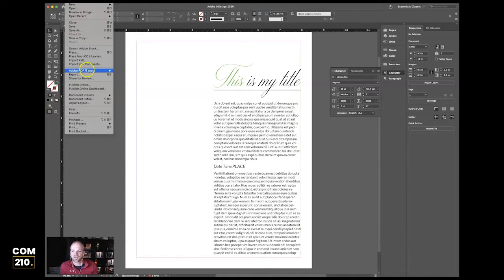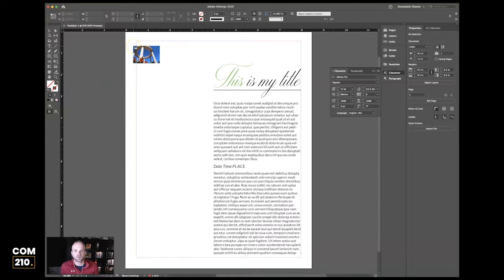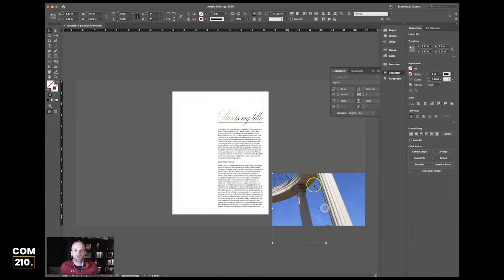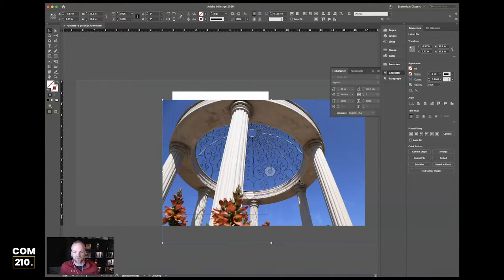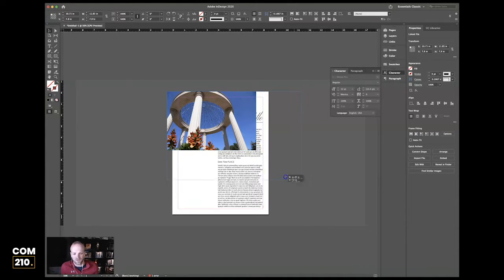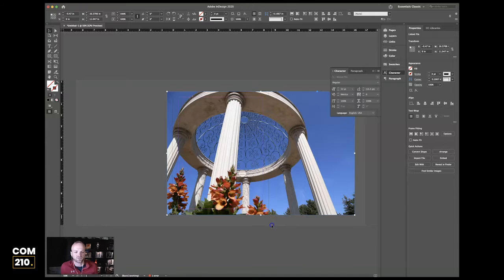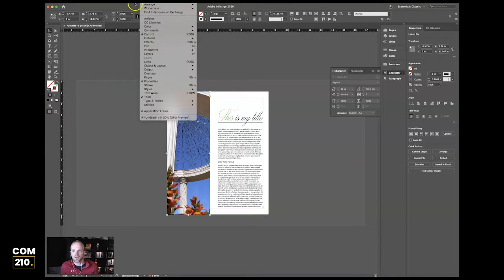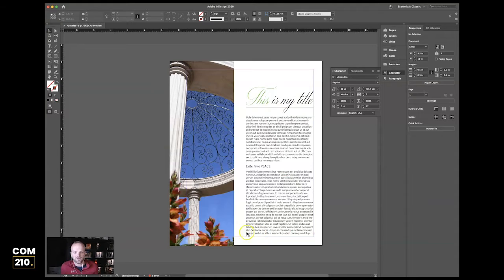Adding Images in InDesign